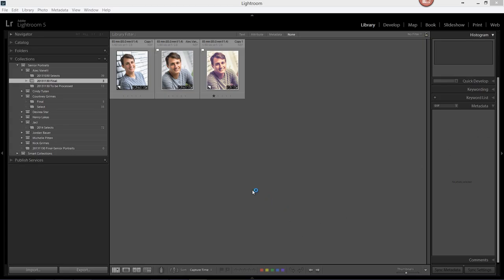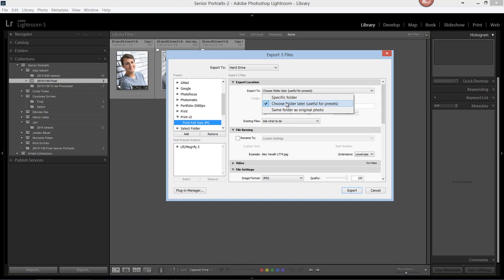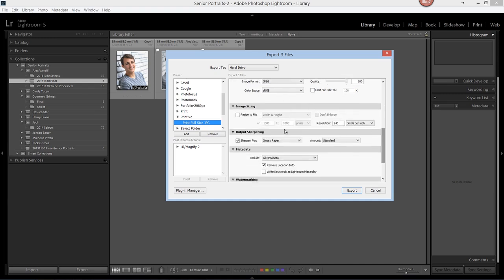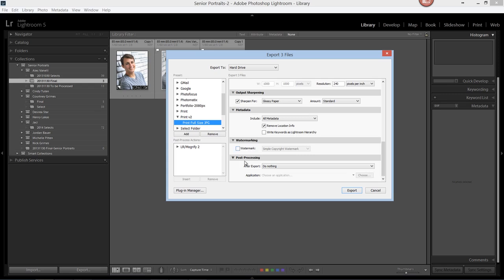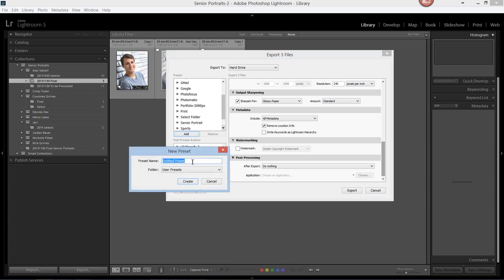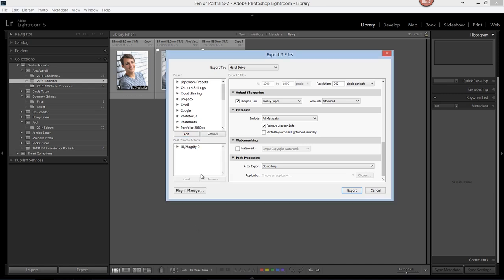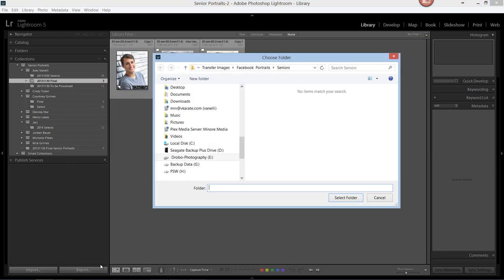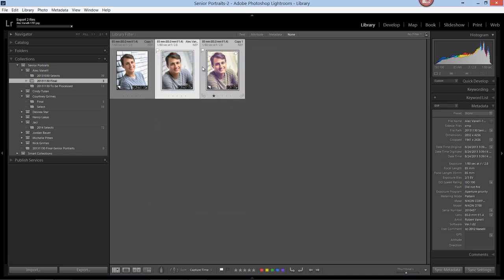Building a Print Export Preset in Lightroom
This video is part of the Senior Portrait Workflow for Lightroom